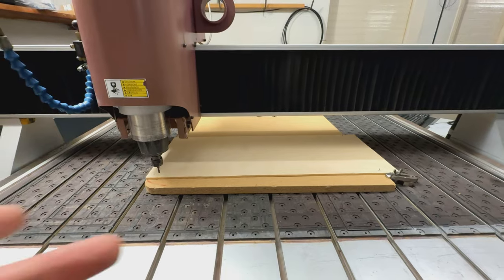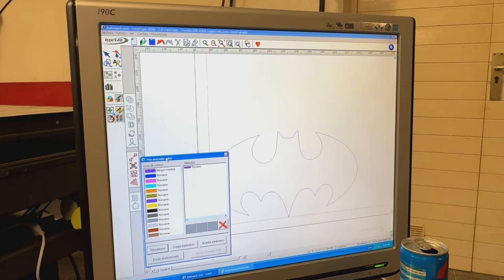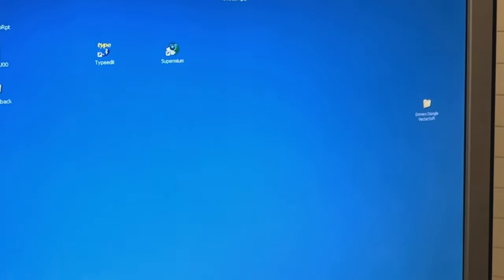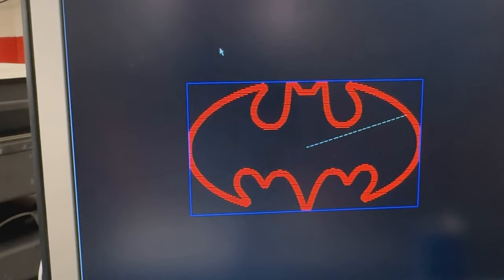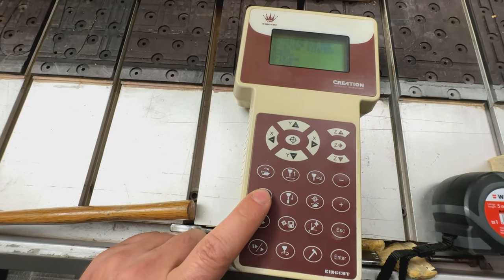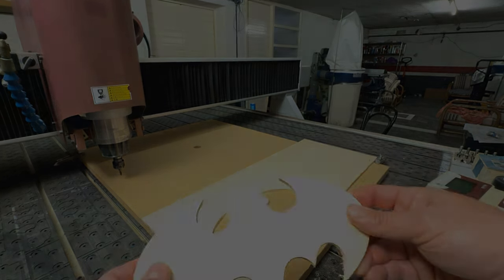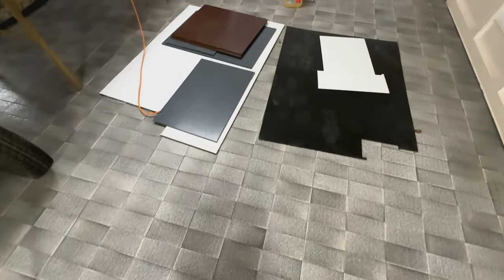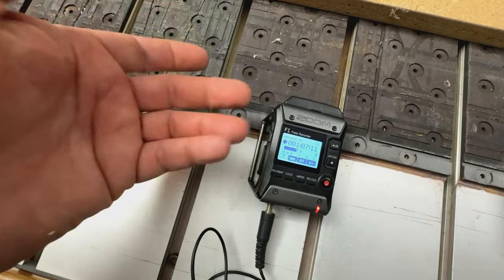CNC router upgrade - UCCNC AXBB-E UCSB - part 2 - first cut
In this episode, we will do the first cut with this CNC router!
But, with the original CNC hardwares, motors, controller.
Just to know, where we started, and compare the results after the CNC upgrades.

Sory for the bad audio, My Zoom field recorder is a piece of trash.

Upgrade list:
Clearpath Servo
AXBB-E ethernet motion controller
ETHERCAT
UCCNC Hungarian CNC Software
Industrial HP XEON Touch PC